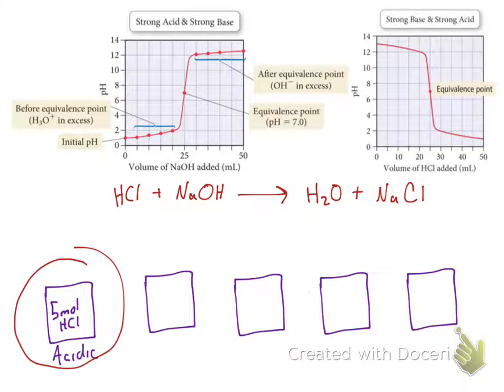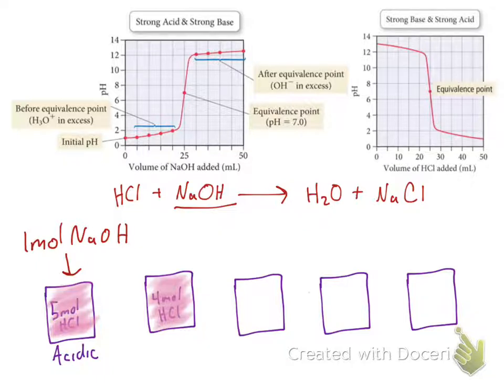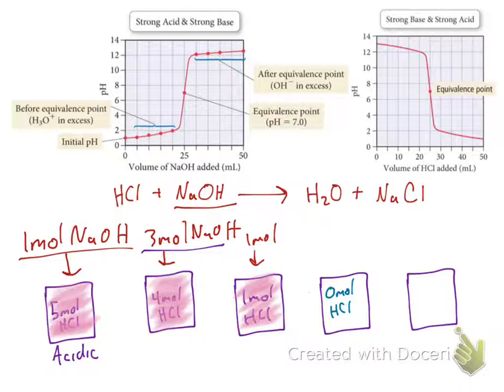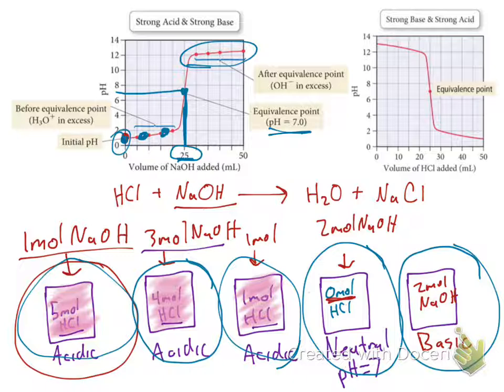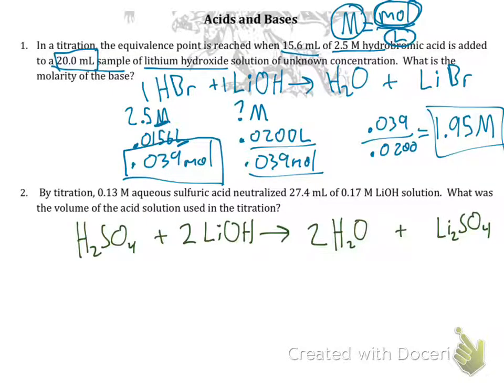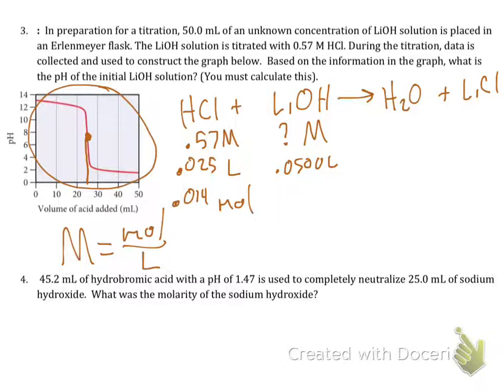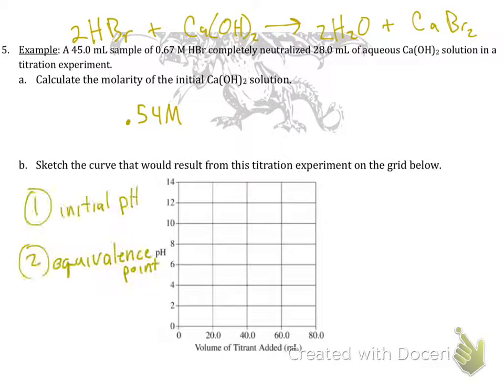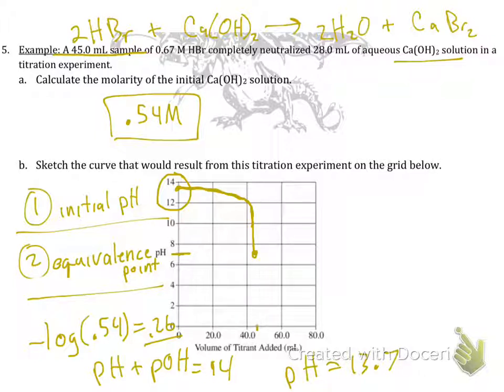Unit 11 page 37 and 38